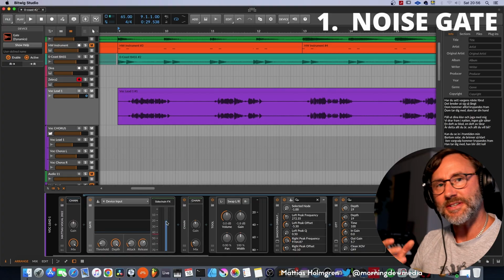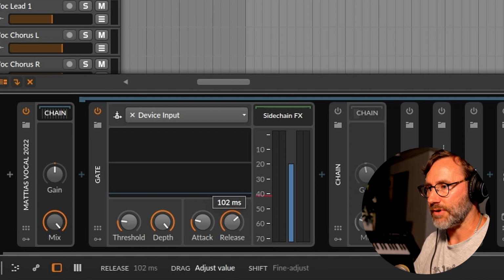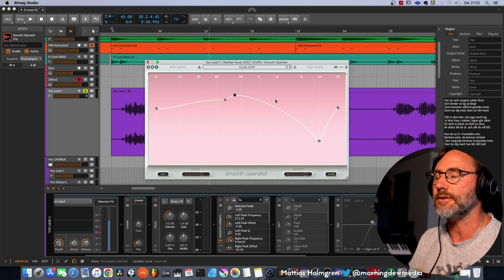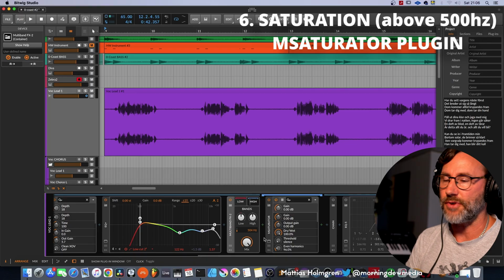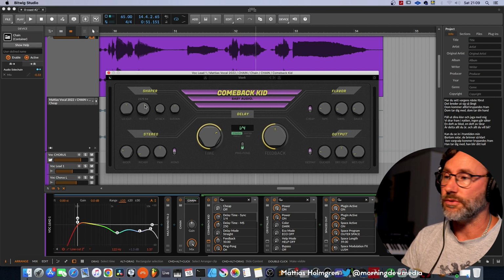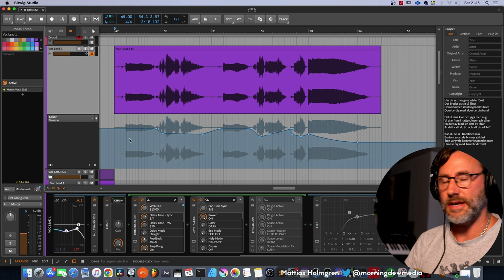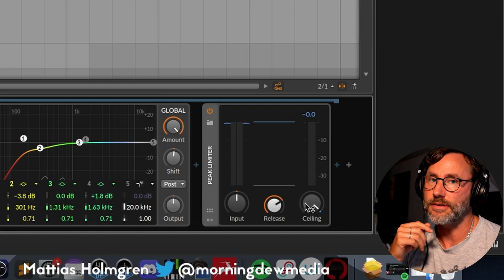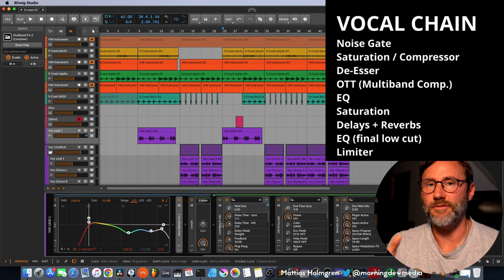How To Clean Vocals With Mixing (& revealing my BIG secret!)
I'm showing you how I mix vocals and make 'em sound MASSIVE and larger than life. All the tricks & tips you need to do it yourself! From production tricks to vocal effect plugins I use.
Learn how to setup a nice vocal plugin chain template!

Hi, my name is Mattias Holmgren! I am a composer, teacher, producer, app designer... and overall music enthusiast from Sweden! I try to inspire people from all over the world with my videos here on YouTube.

If you want to sponsor my channel you can always buy a sample- / preset-pack

Mattias